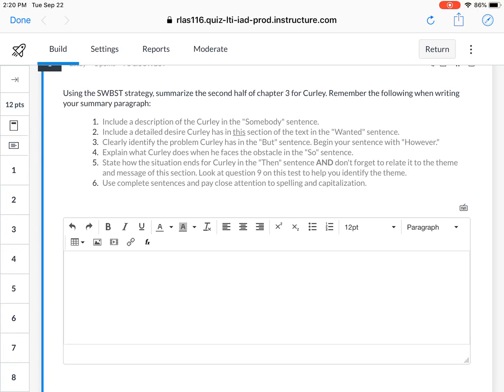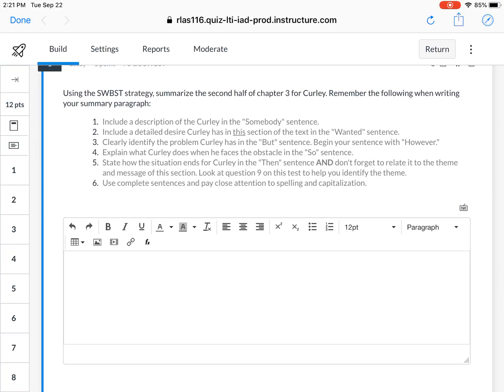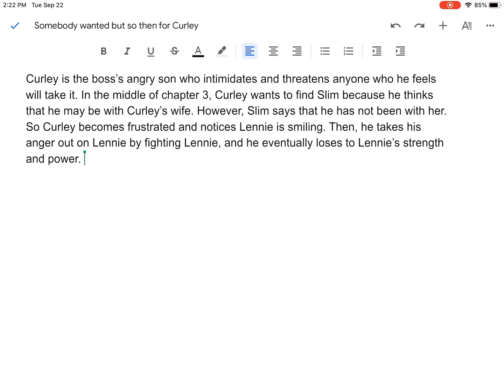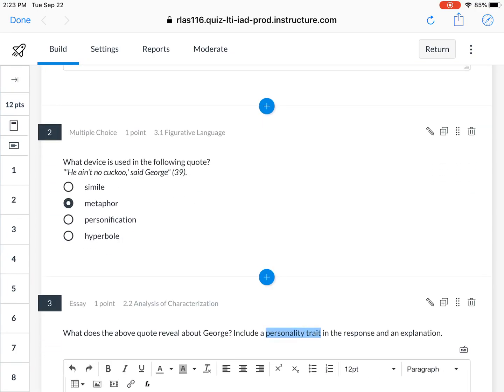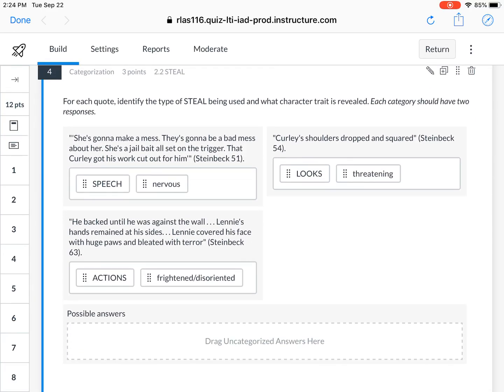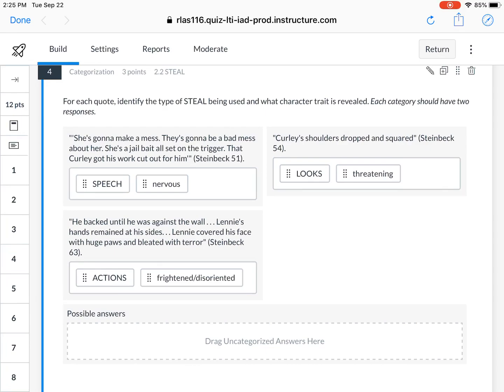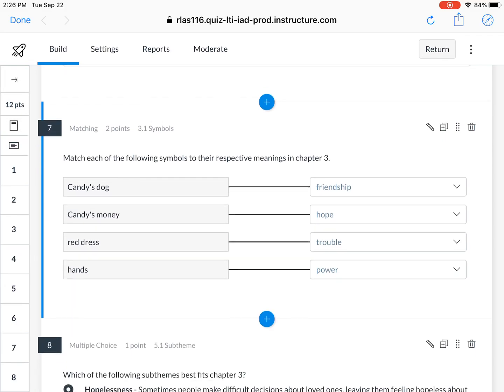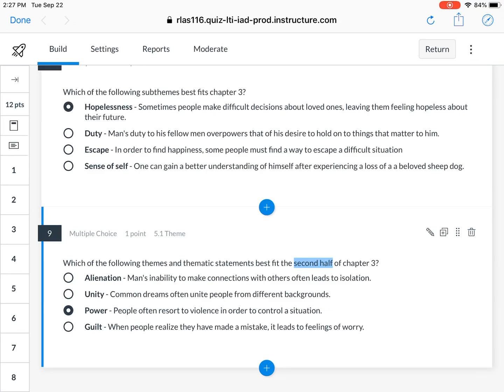September 22, 2020